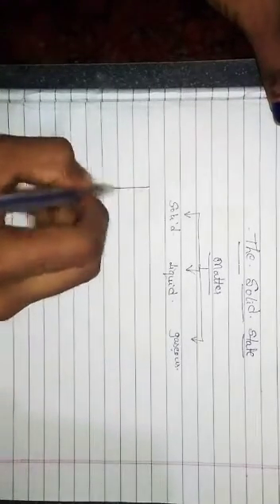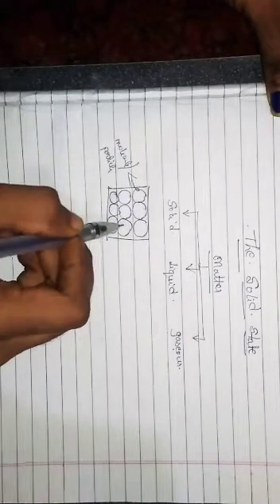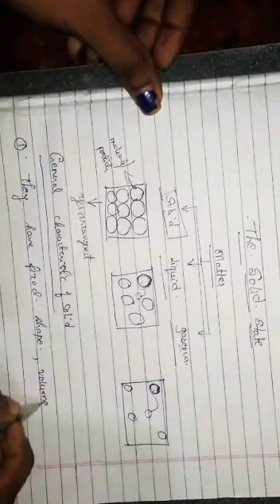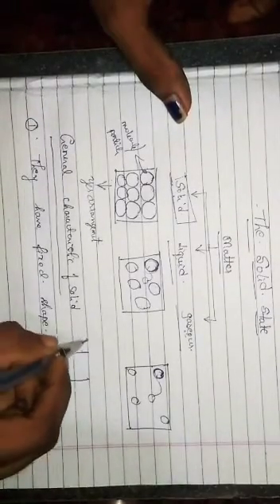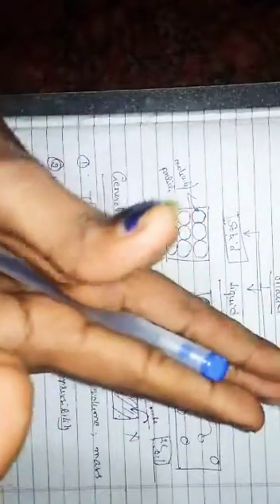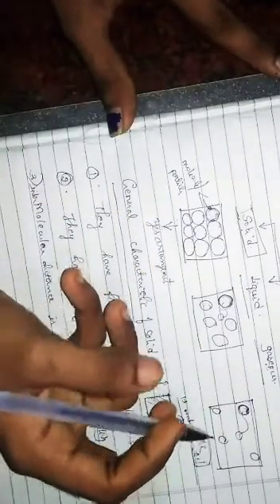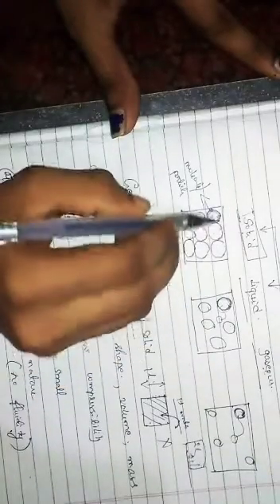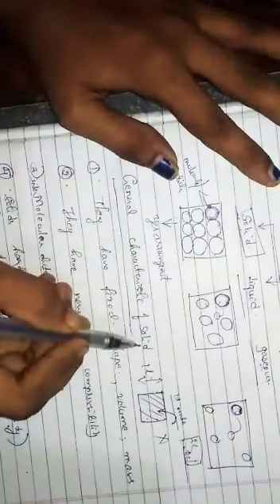Solid state class 12. Introduction and general characteristics of solids by Pooja kulal ( part 1)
Welcome to PS chem education.
In this video I taught introduction to solids and general characteristics of solids from solid state chapter class 12( NCERT) PS chem education

PS chem education